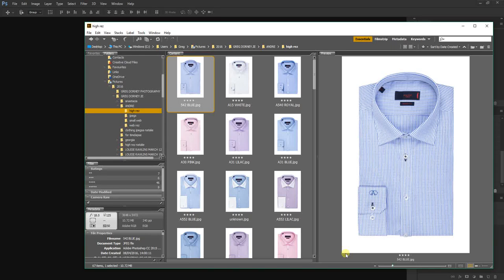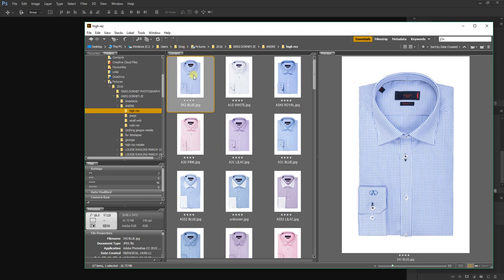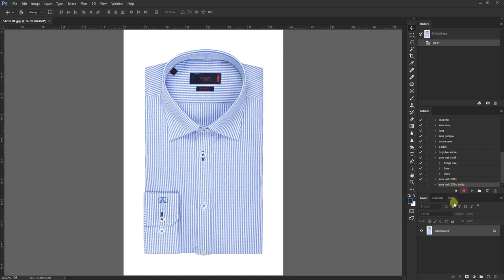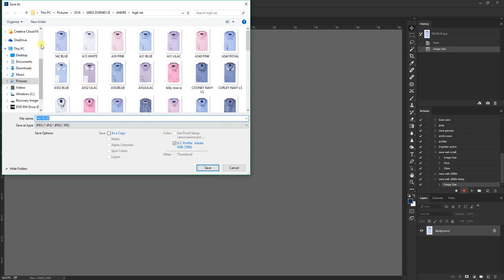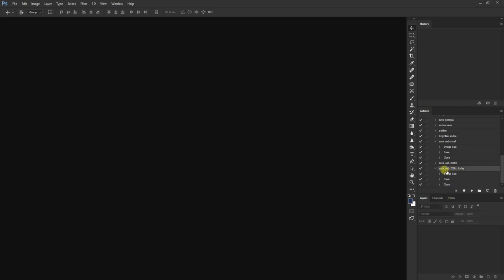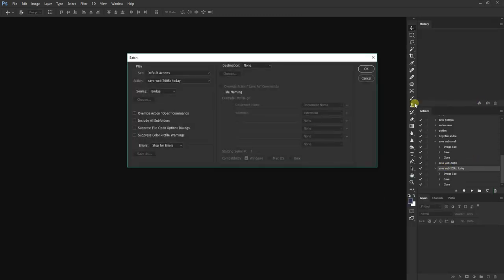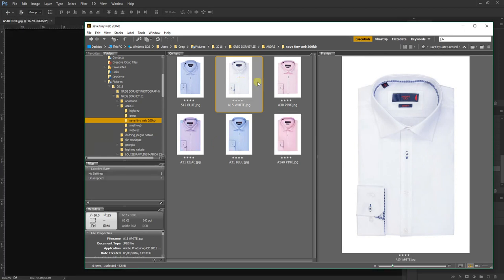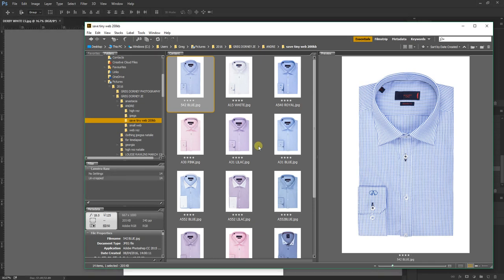How to create an Action in Photoshop to batch process images.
A quick tutorial on how to create an action in Photoshop. I go through the steps involved in creating an action in Photoshop and show how you can use it to help speed up your workflow when working with multiple images.